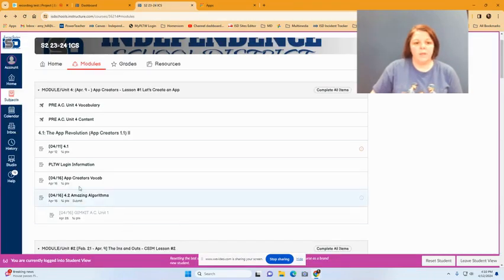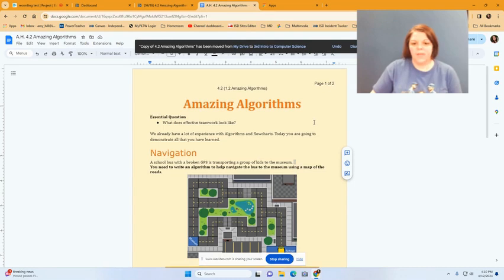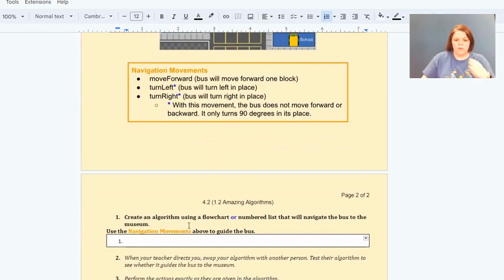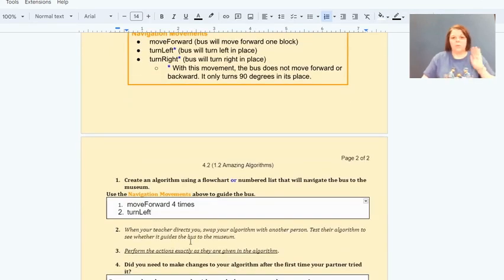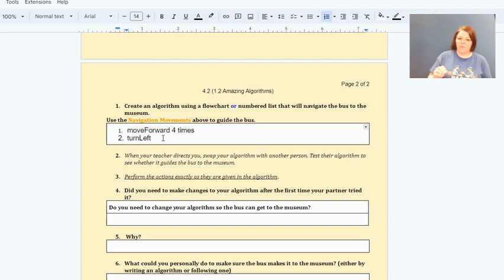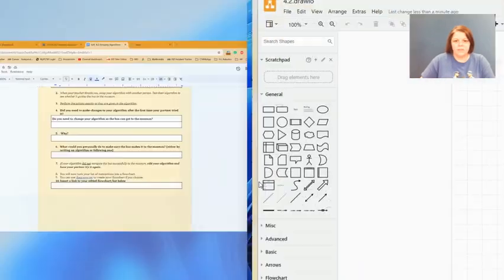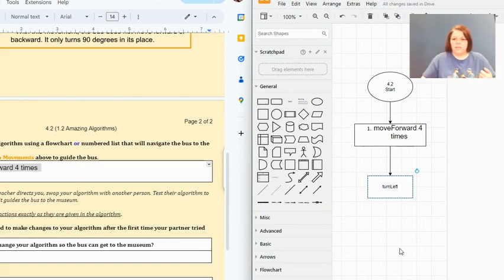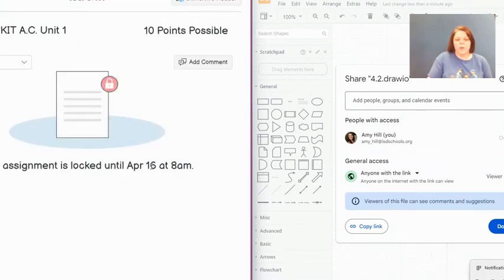App Creators 2.4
How to complete the assignment 2.4 Amazing Algorithms